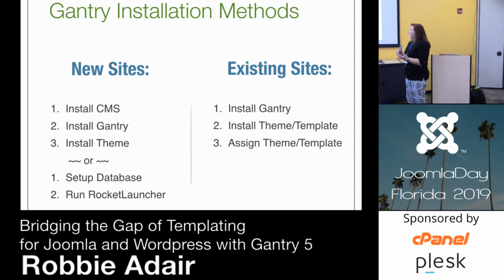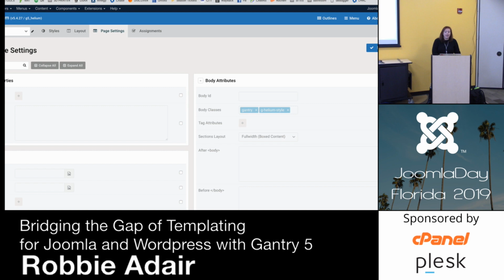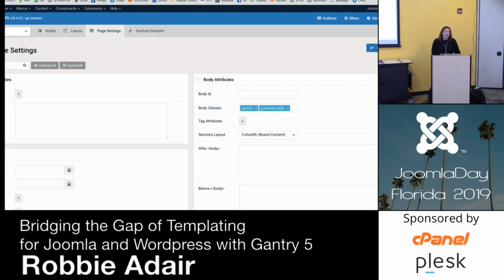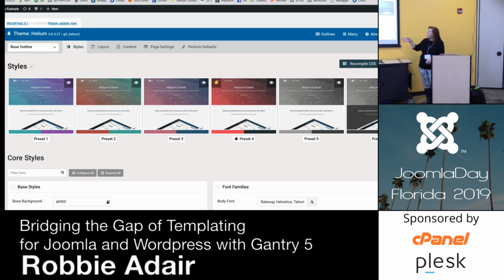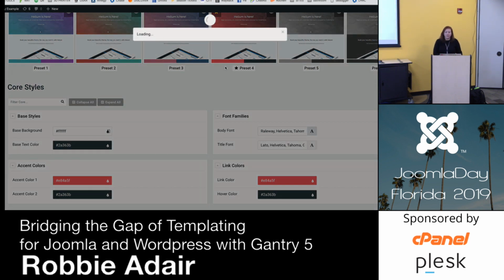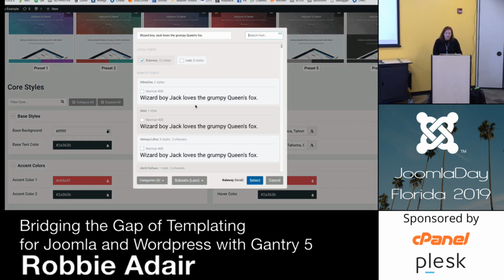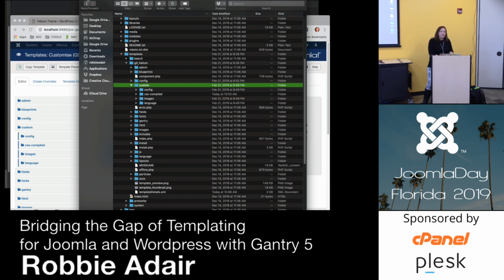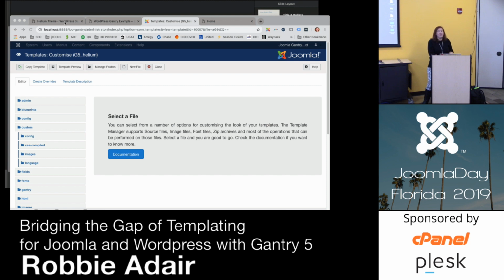JoomlaDay Florida 2019 - Bridging the gap of templating for Joomla and Wordpress with Gantry 5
Speaker: Robbie Adair

In this session, Robbie Adair will introduce you to her favorite template framework for Joomla - Gantry 5. Robbie will showcase the benefits of using Gantry and how the framework can streamline your designing for Joomla and WordPress.

NOTE: We had some technical issues with this sessions, so there are quite a few audio glitches throughout the session.